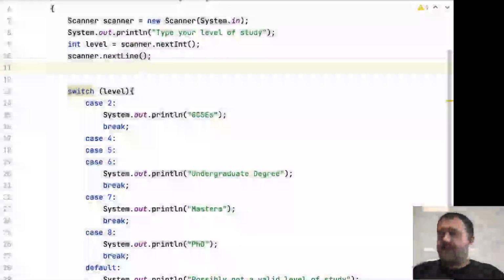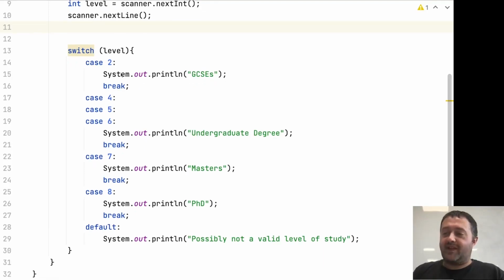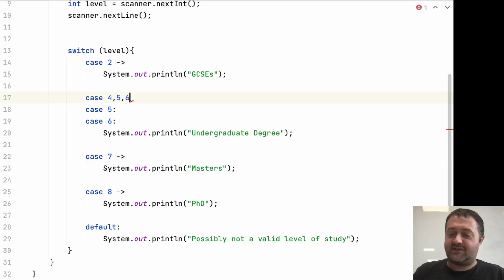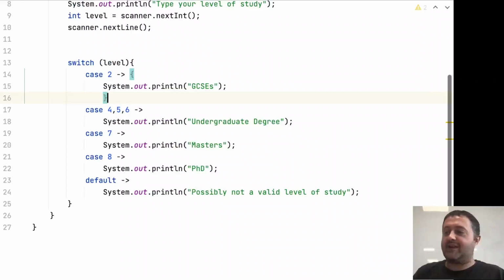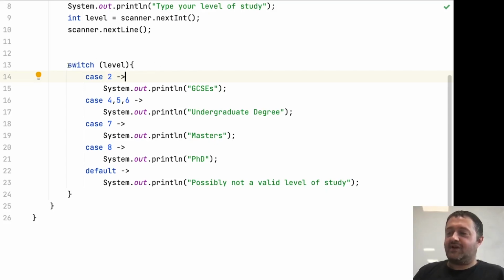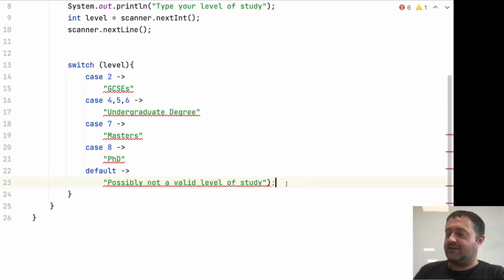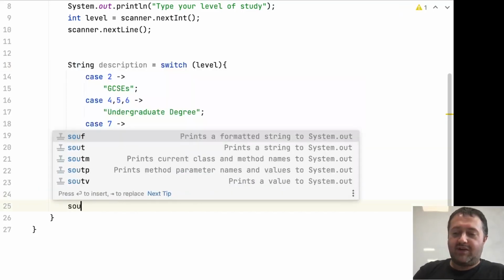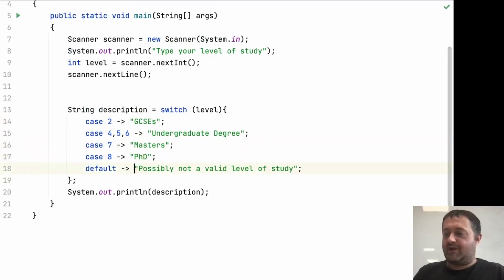The Enhanced Switch statement in Java